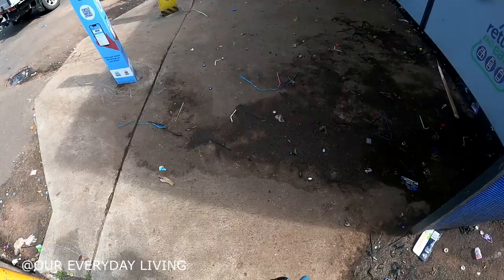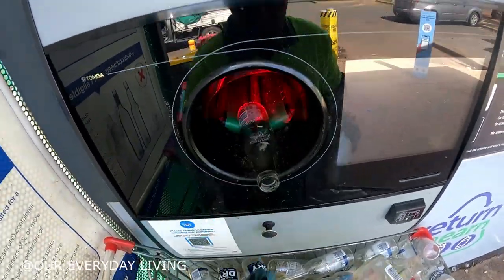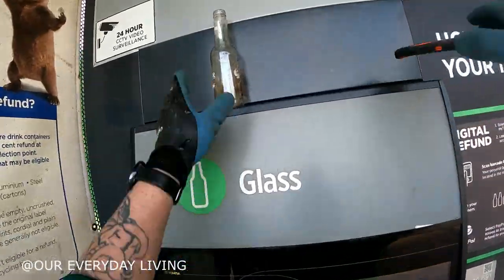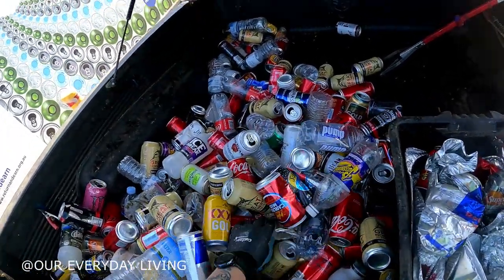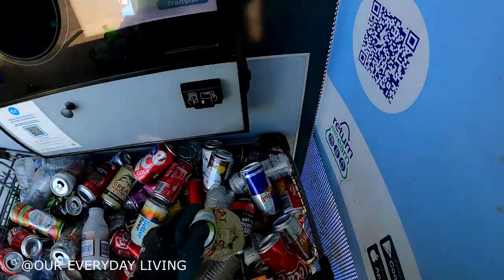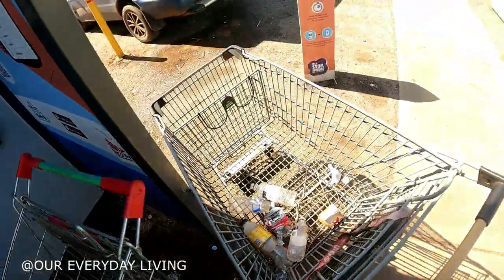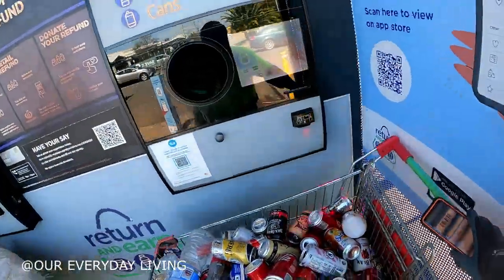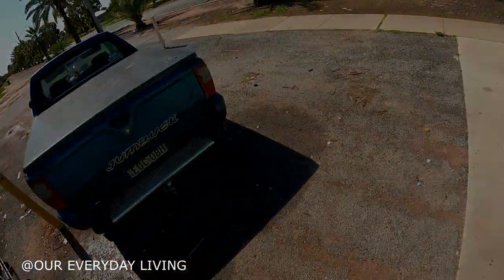DUMPSTER DIVING ''Fully Loaded Follow Up''